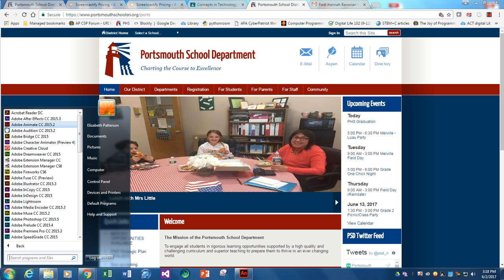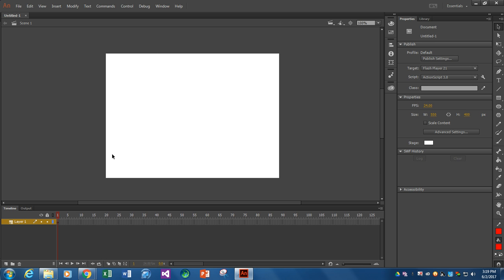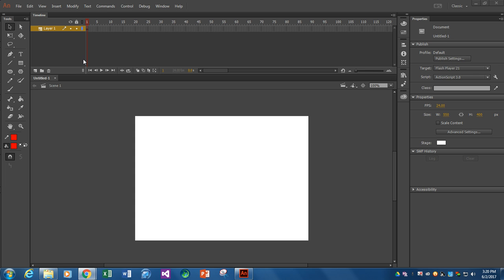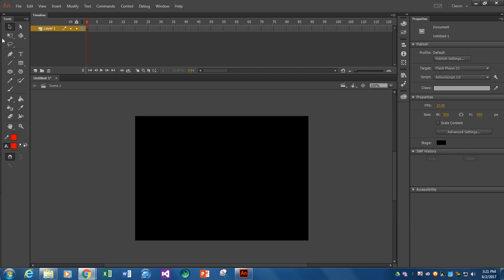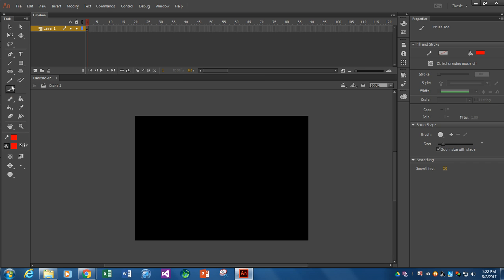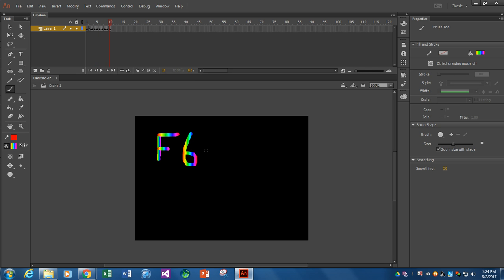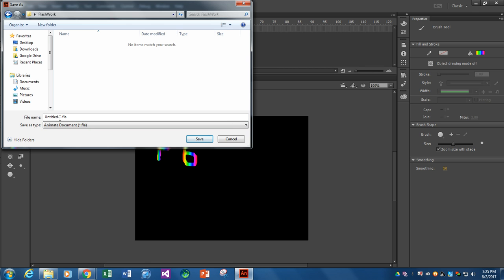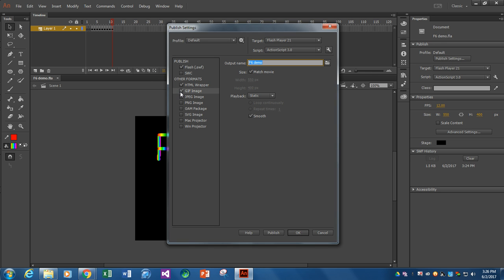Adobe Animate starter with stop motion animation using F6